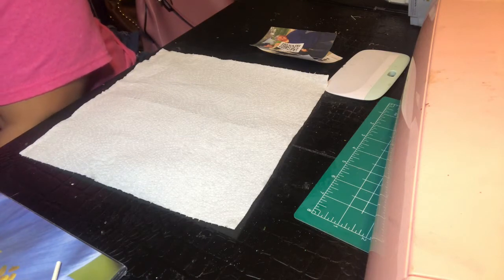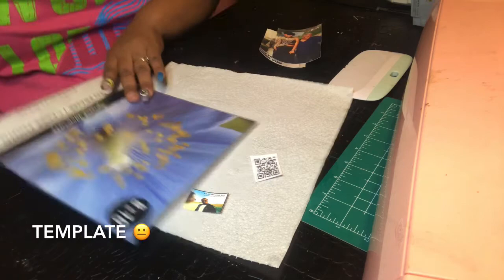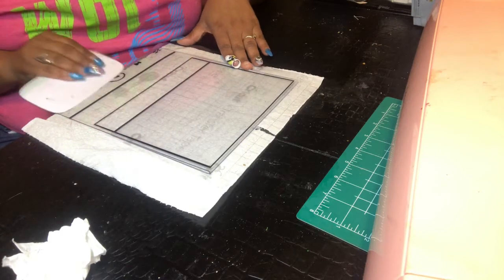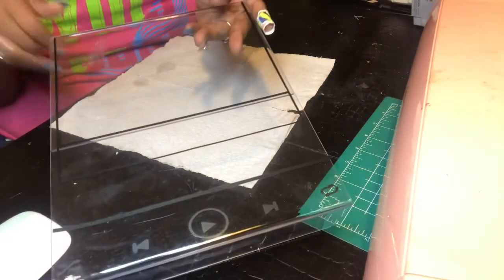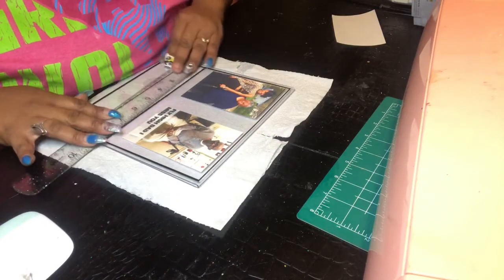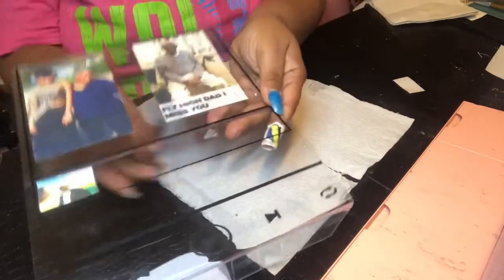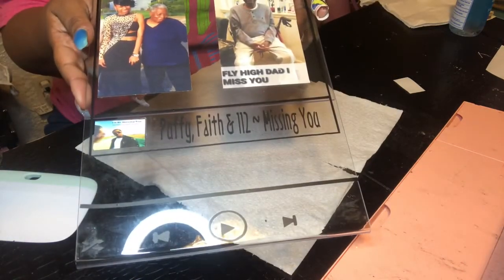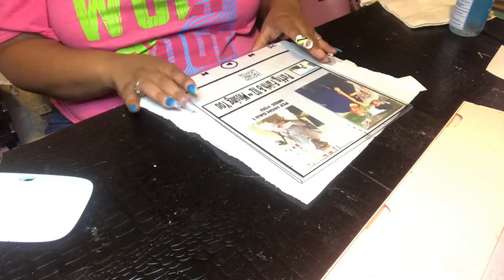Spotify/YouTube/ TikTok| Music Plaque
Hey 👋🏽 Fabz
Here’s a little video tutorial on how to do the Spotify/ YouTube Glass Plaque.